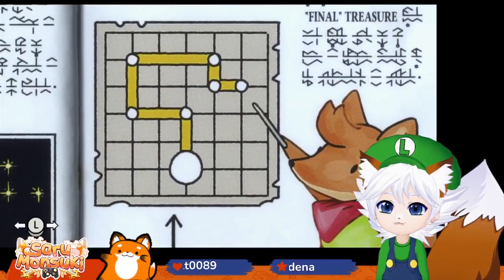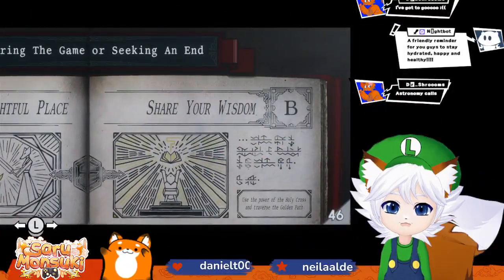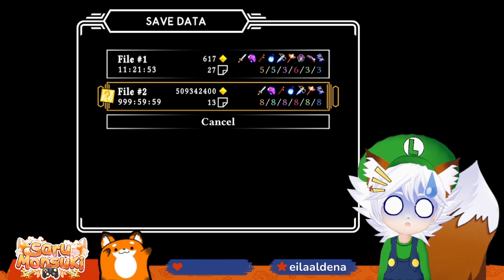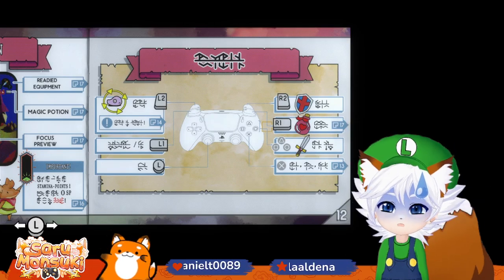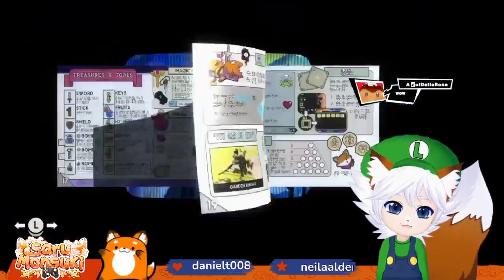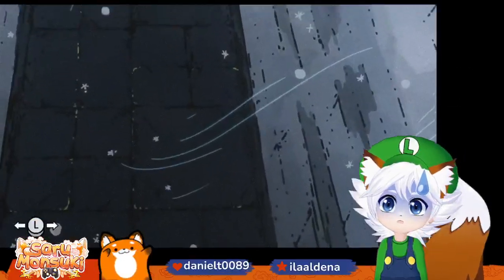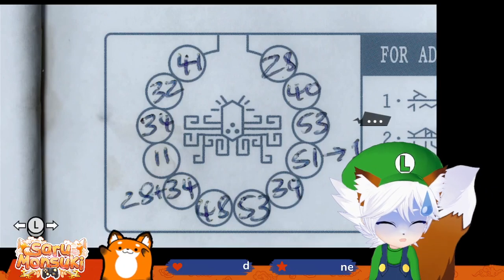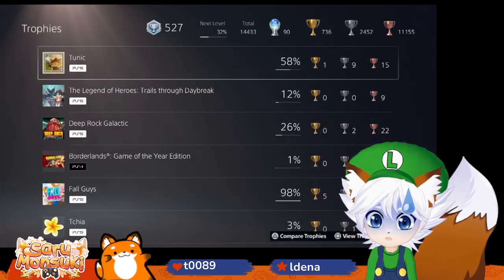The GRAND PUZZLE - HIDDEN In the PAGES - Tunic #4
So as a NICE CHANGE we're going COMFY and COSY in this game that pays homage to Legend Of Zelda with hints of Dark Souls. This is TUNIC a Indie game where the game is,
You are fox, awake on an island...GO!
And that is LITERALLY IT! You explore the island, WHY!? NOT A CLUE, solving the mysteries and feeling BIG AND SMART

Today...we SOLVE the Mystery of the GIANT DOOR!

No Dialogue, No cutscenes, Heck barely much English, Just your curiosity and the LITERAL IN-GAME manual whose pages are scattered giving hints and Clues. JOIN ME on this colourful comfy adventure!

If you want an Energy drink with good flavour or a cool shaker then check out the POGGERS drink line with my link
If you go to checkout and input the code
SaruFoxUK you get 10% of your purchase!

Poggers - SaruFoxUK (10%)